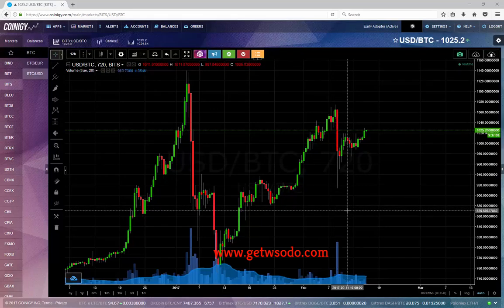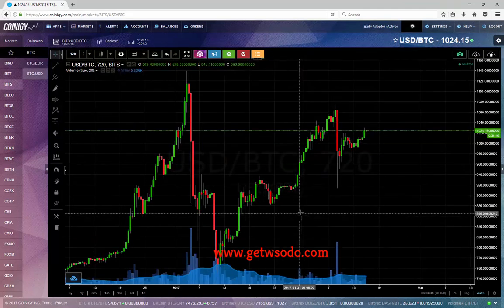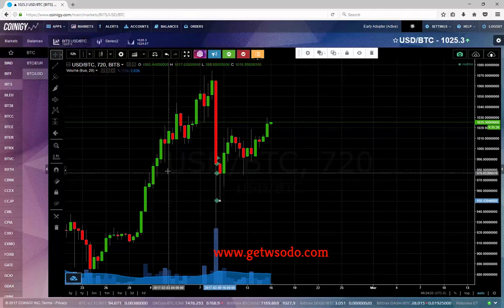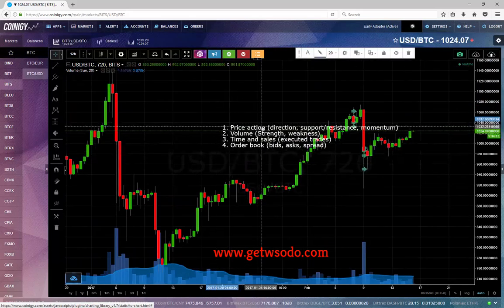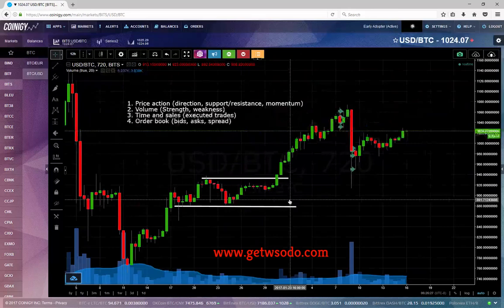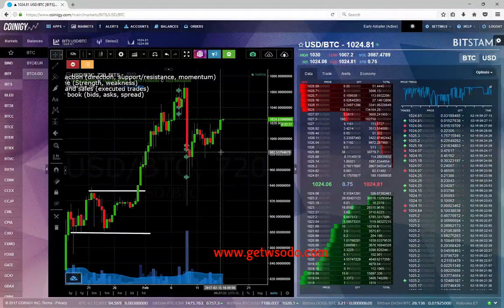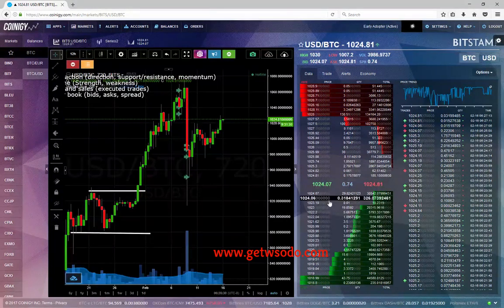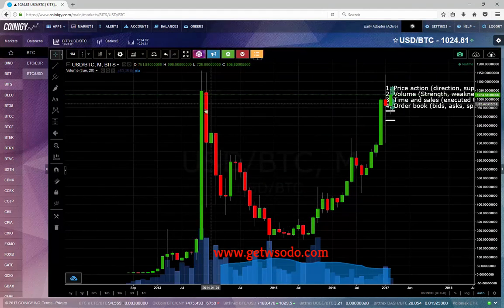Crypto Trading Mastery Course - How to Read Price Charts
📞 Support me in:
       to the Respectful Owners .

🈹 Please Note, All the Pictures and Video Images that I use do not belong to me. I
       own no rights to the images found on Google, or recorded from said Video
       Games. All content is property of its content creator. Please support the
       companies that produce these Video games, Pictures, and Musical Segments.